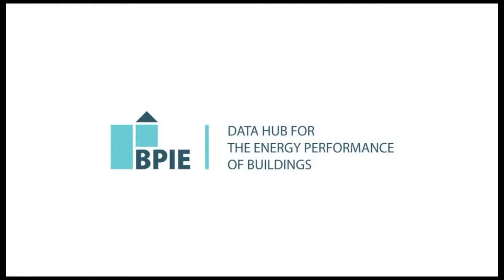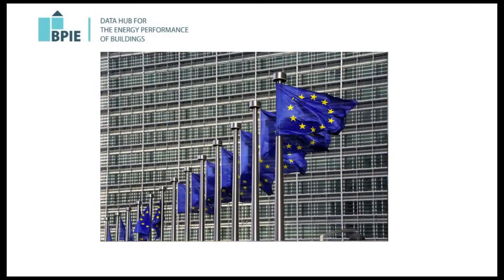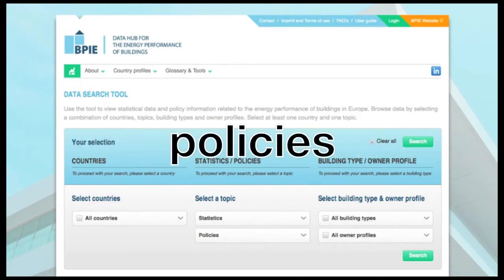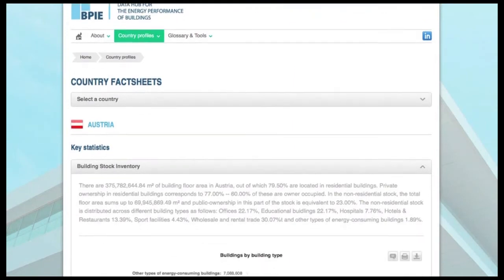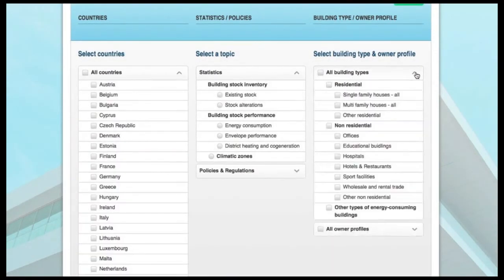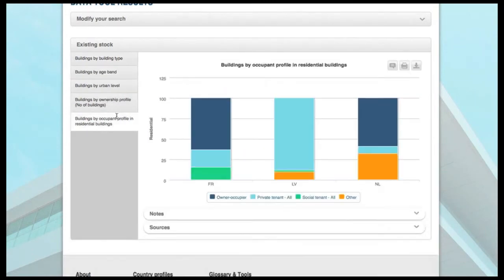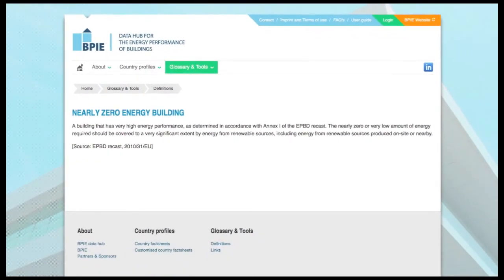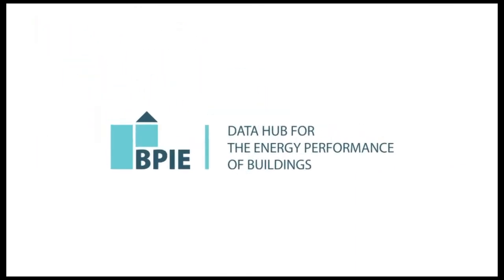BPIE data hub for the energy performance of buildings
A comprehensive open data portal for energy efficiency in European buildings

In 2010 and 2011, BPIE undertook the first major survey of energy use in buildings throughout the entire EU, realising that robust policy analysis could not be undertaken without such information.  This included a wide variety of technical data never collected EU-wide by either governments or research.  BPIE has taken the results of that survey to create the BPIE data hub that is the first open data portal of its kind for statistical data and policy information on Europe's building stock. Through its powerful search tool, policy makers, the research community and all other stakeholders interested in the energy performance of European buildings can access country profiles, search specific parameters, generate overviews and graphs as well as screen the underlying data. The tool allows for cross-country comparisons and cost free downloads. Only the access to the original data requires prior registration.

The BPIE data hub has the ambition to become the first point of contact for anyone interested in energy efficiency in European buildings; the data will be improved on an on-going basis; over time, the hub will get enriched with additional topics and information generated through data exchange projects and research partnerships.  The information available will get checked rigorously to allow for solid input to policy makers and all relevant stakeholders at EU and Member State level. BPIE is inviting other relevant organisations to contribute their data and to join BPIE in increasing transparency about the energy performance of the European building stock.

A solid information basis for sound policy making

Significant EU-wide legislation aims to improve the energy performance of new and existing buildings. In order to judge the effectiveness of the respective policies and to enable a sound basis for further policy development at EU and member states level, BPIE invested in a major data collection exercise during 2010 and 2011.

The statistical input to the study 'European Buildings under the Microscope' is now being published on this BPIE data portal to be broadly shared with the growing energy efficiency in buildings community.  The report 'European Buildings under the Microscope' describes the European building stock (EU 27 including Norway and Switzerland), its size, characteristics and energy profile, based on publicly available statistics and policies on buildings. Please see also the original print publication  containing the analysis of the data and several scenarios for the systematic renovation of the European building stock highlighting also environmental, economic and social challenges.